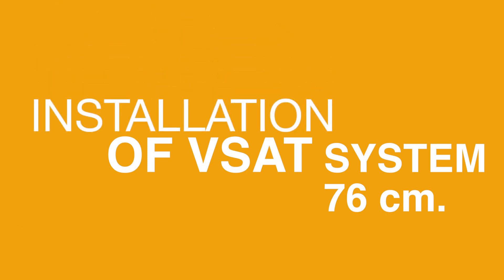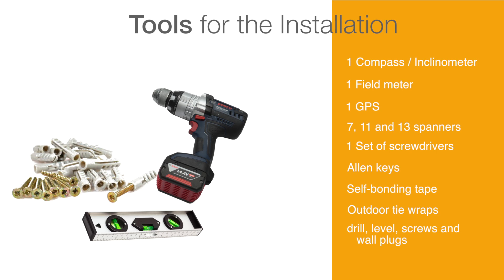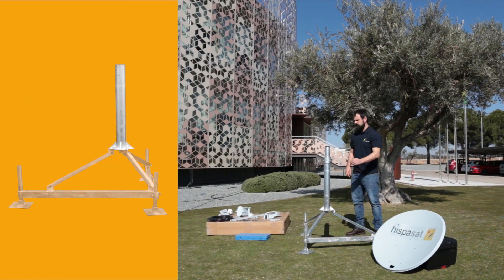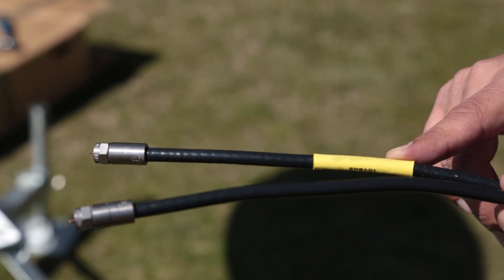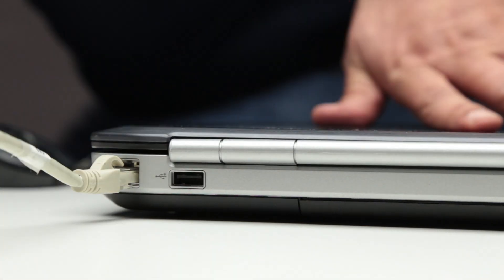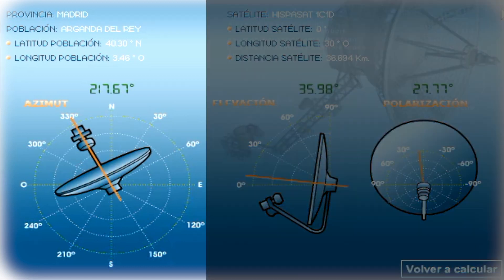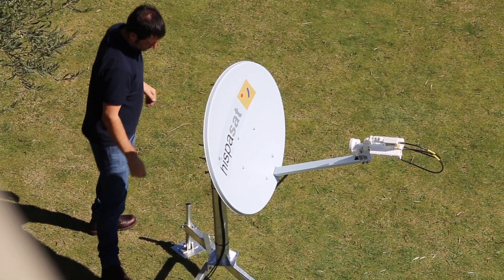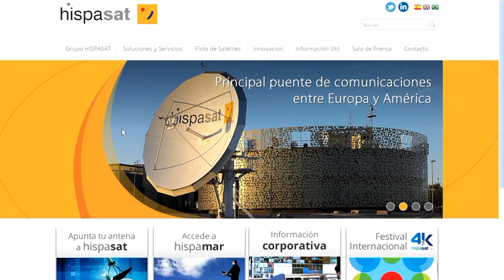76cm VSAT Gilat Sky-c Installation (Europe)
Installation of a Gilat Sky-c terminal with a 76 cm antenna pointed to Hispasat from Europe.